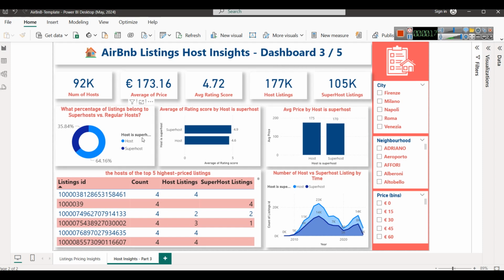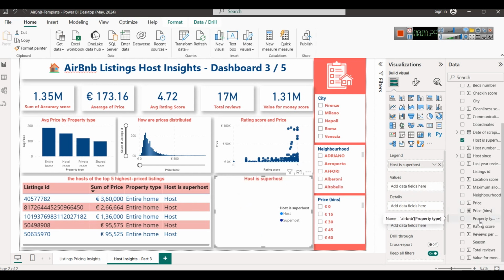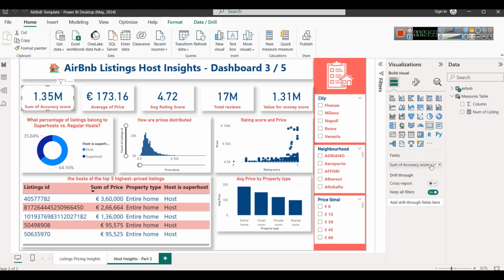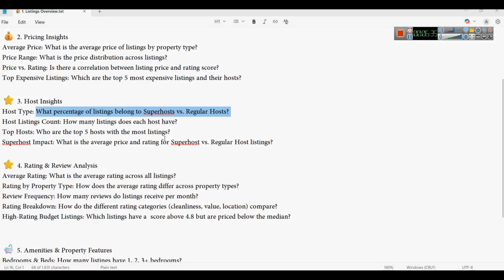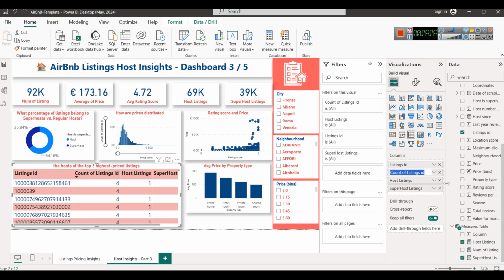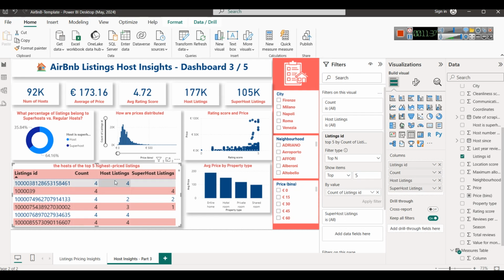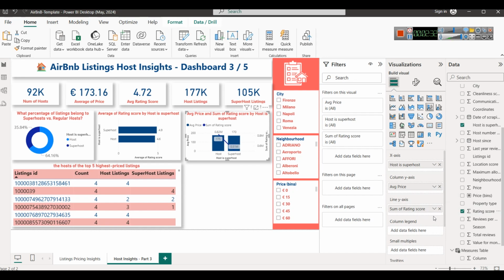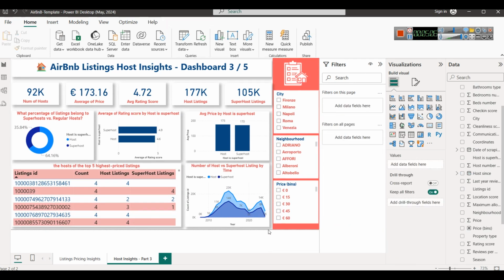AirBnb Italy Listings Host Insights - Dashboard 3 of 5 - Power BI Project - Hospitality Industry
This is Part 3 of the AirBnb Italy Listings Analysis Project
Questions covered in this part of project are:
 3. Host Insights
Host Type: What percentage of listings belong to Superhosts vs. Regular Hosts?
Host Listings Count: How many listings does each host have?
Top Hosts: Who are the top 5 hosts with the most listings?
Superhost Impact: What is the average price and rating for Superhost vs. Regular Host listings?
Number of Host vs Superhost Listing by Year/Month/Quarter/Day